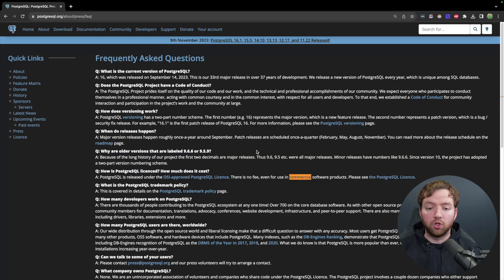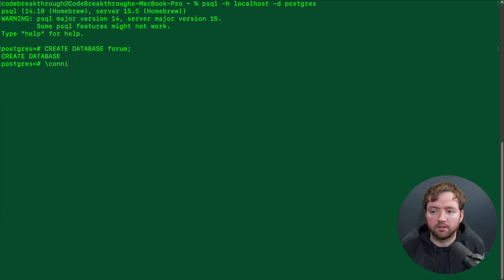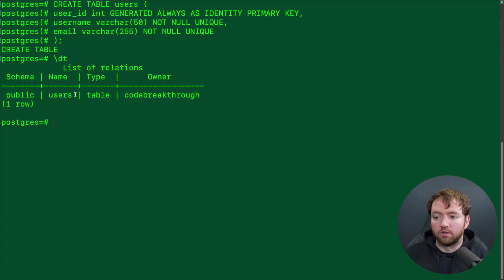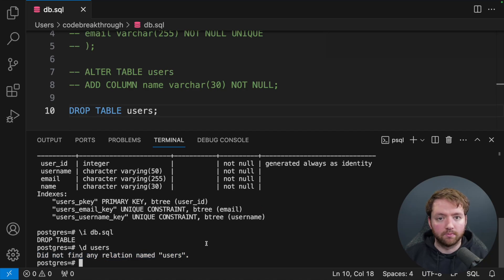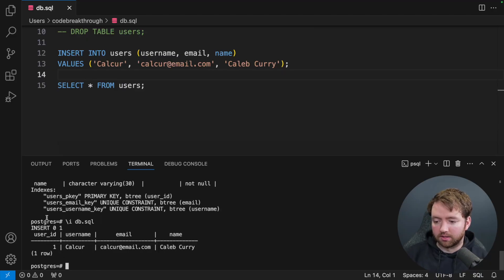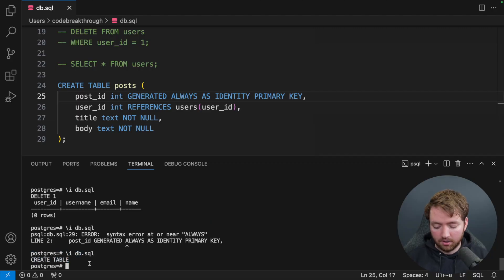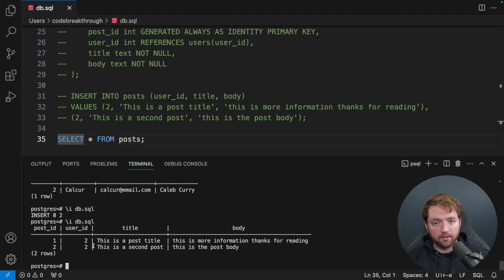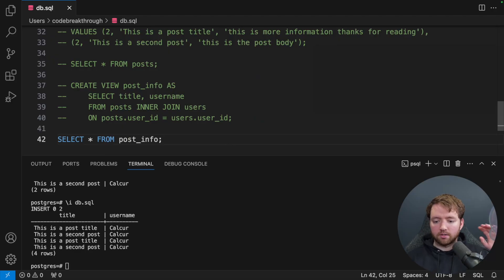PostgreSQL Introduction - Beginner Crash Course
Timestamps:
00:00:00 - Introduction
00:00:40 - Getting Started
00:03:40 - Creating a Table
00:05:10 - How to Run a File
00:06:34 - Alter
00:07:16 - Delete Tables with DROP
00:08:06 - SELECT
00:10:10 - UPDATE
00:10:54 - DELETE
00:11:22 - Relationships
00:15:09 - Joins
00:16:13 - Create a View

CONNECT

SUPPORT ME